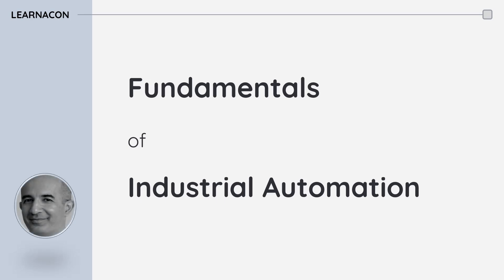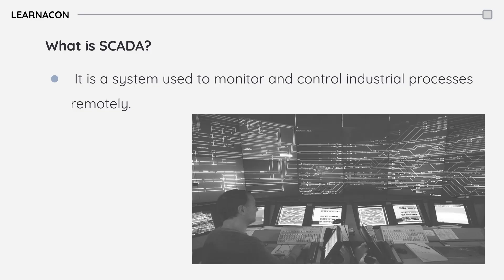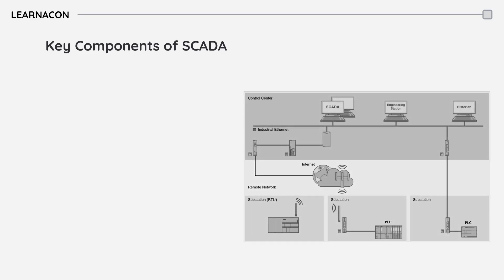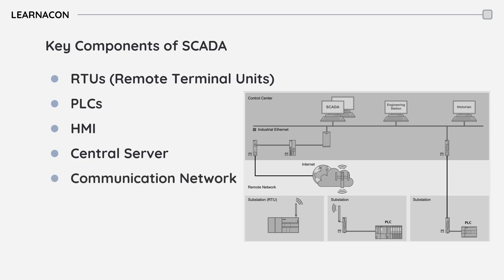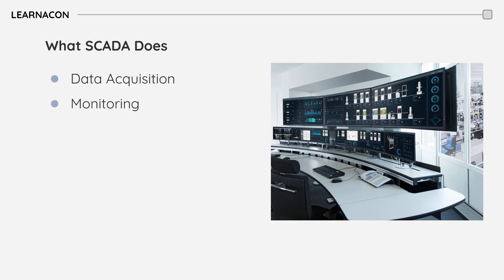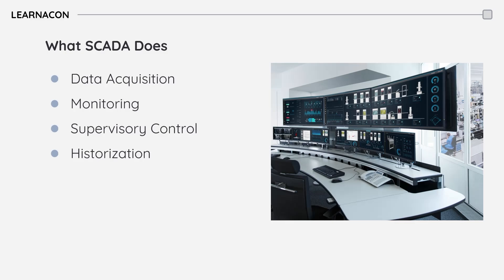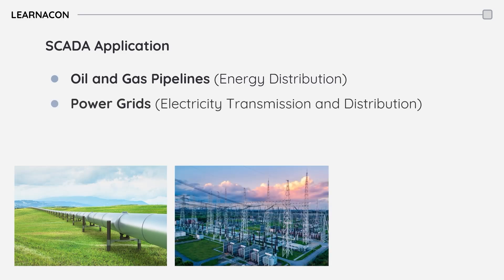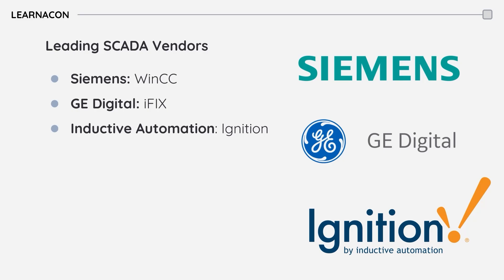Demystifying SCADA: How It Controls Our Industrial World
Uncover the essentials of  SCADA (Supervisory Control and Data Acquisition) systems and how they're used to monitor and control large-scale geographically dispersed industrial processes and infrastructure such as Transit, Pipelines and Power Grid. This video covers key components, functions, applications, and leading vendors.